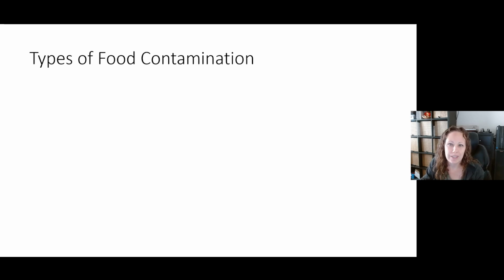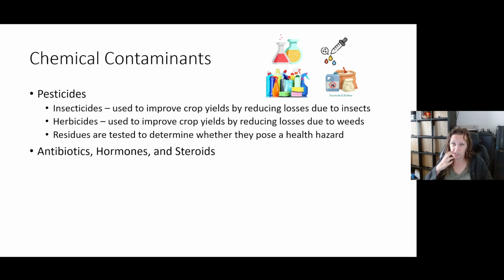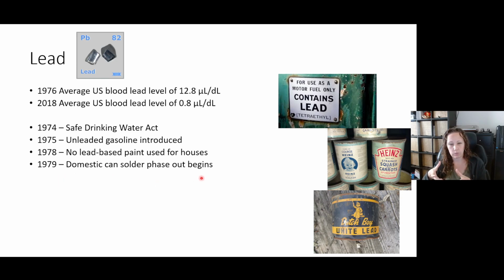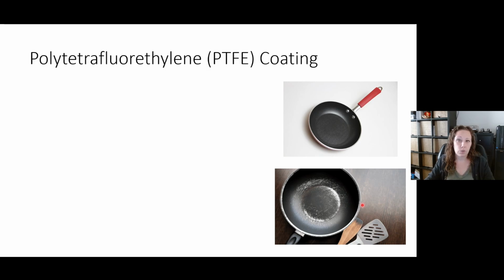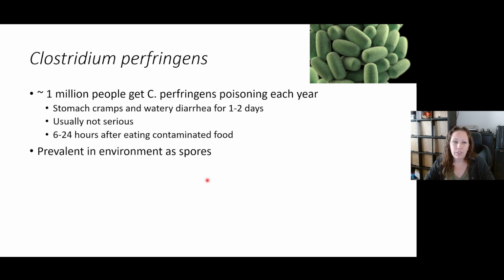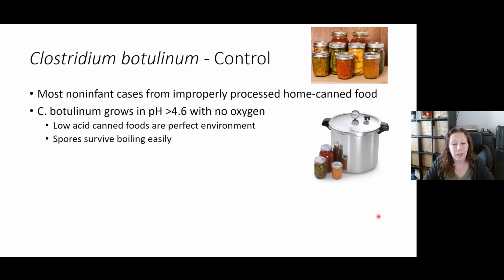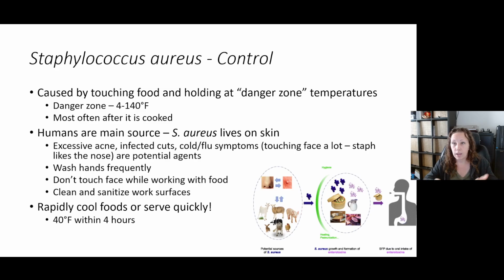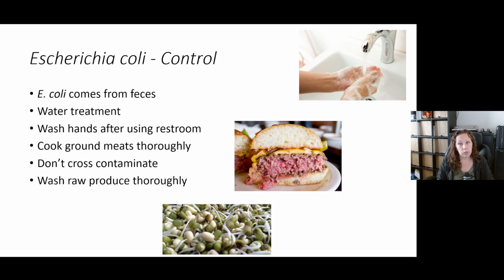FS Chapter 18 Week 1 Lecture